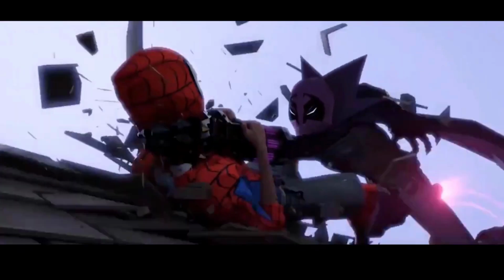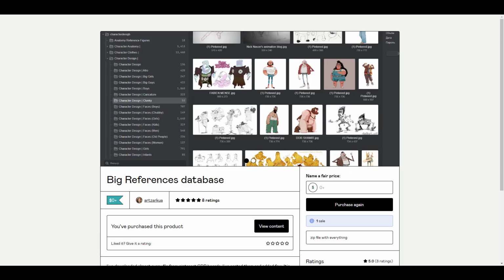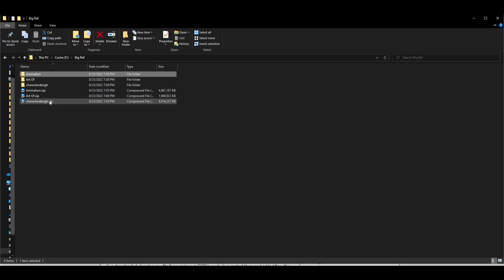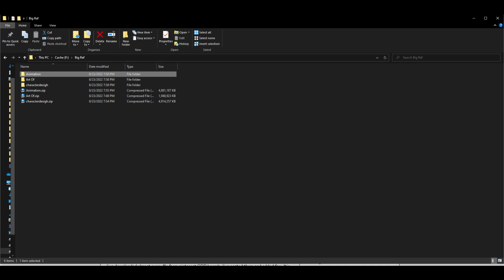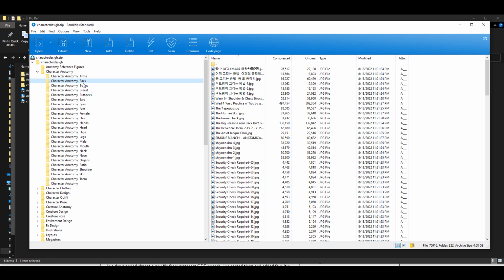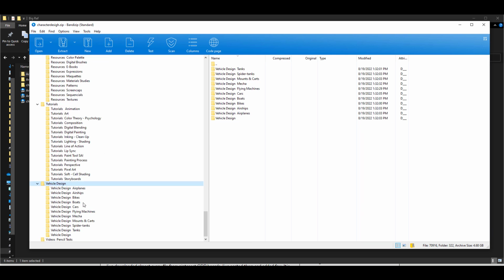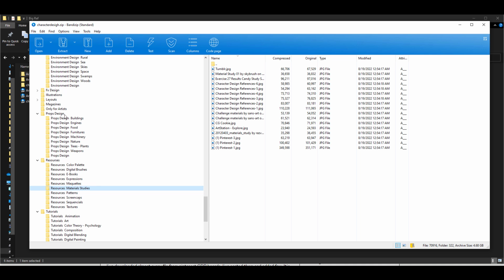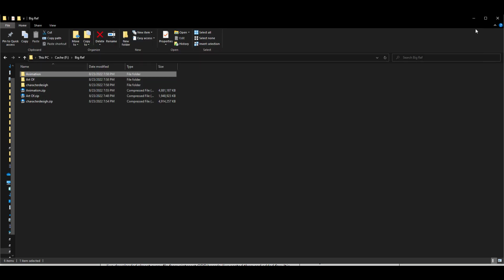World's Biggest Art Reference Library Totally Free For Artists!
This has to be the biggest reference database ever for every kind

00:00 Intro
00:48 Getting Refed
00:59 What's in the Box
01:43 Exploring the Files
03:19 Art Of...
03:48 Thoughts
04:29 Final Words